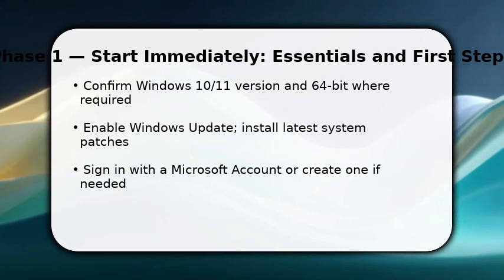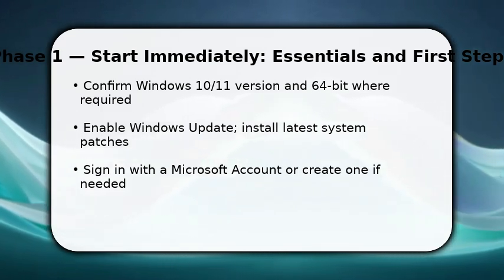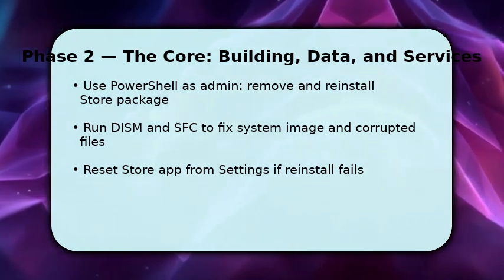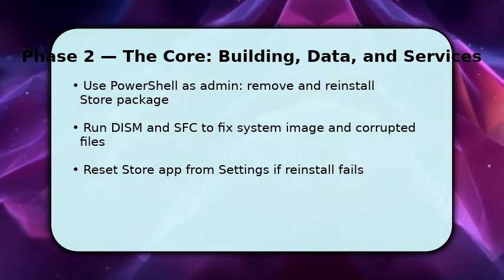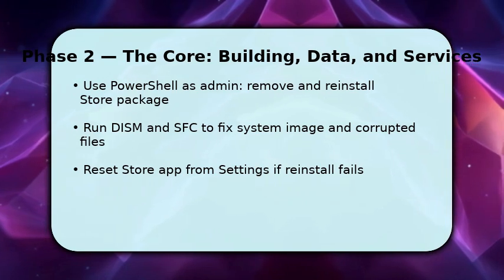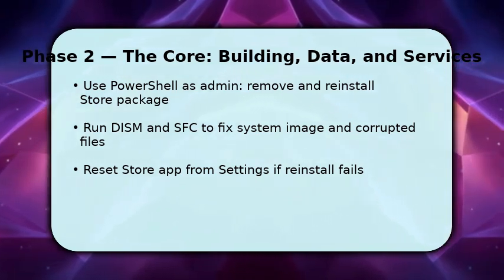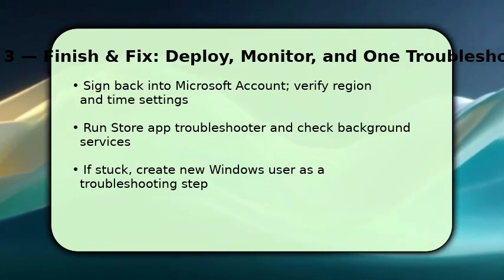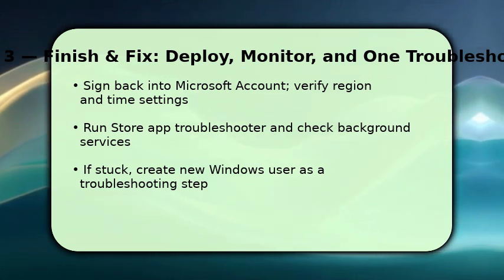How to Get Microsoft Store on Pc - Full Guide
How to Get Microsoft Store on Pc - Full Guide | 🔒 Surfshark VPN Deal — Stay private and secure. $1.99/mo + 3 Months Free ▸

Discover the comprehensive steps to install Microsoft Store on your PC. This video guide covers everything from system requirements, downloading and installation processes, troubleshooting common issues, ensuring compatibility with various Windows versions.

Microsoft Store, installation process, system requirements, compatibility check, Windows version,